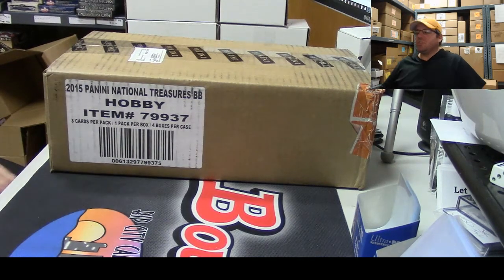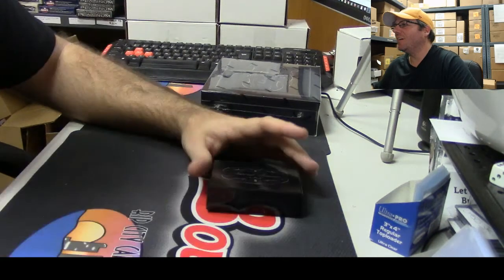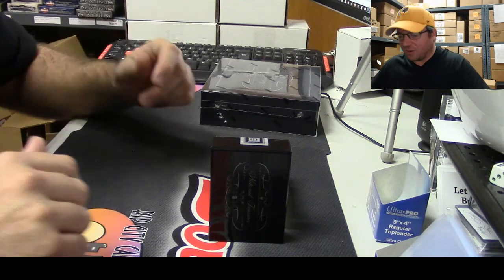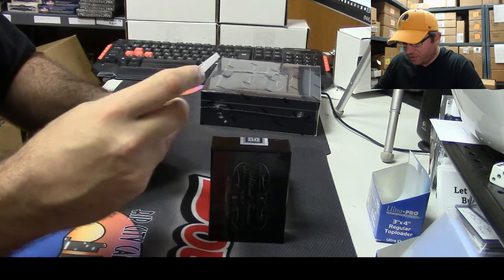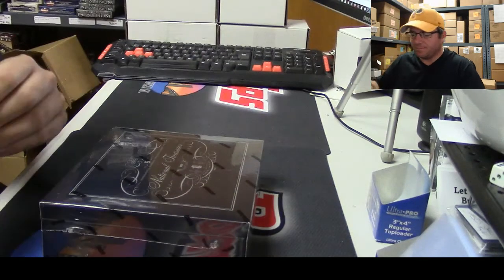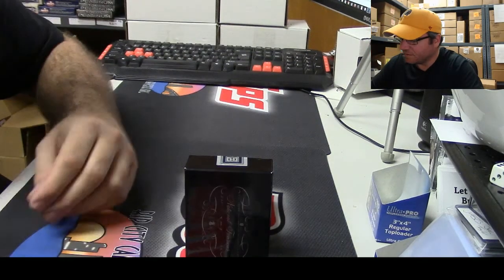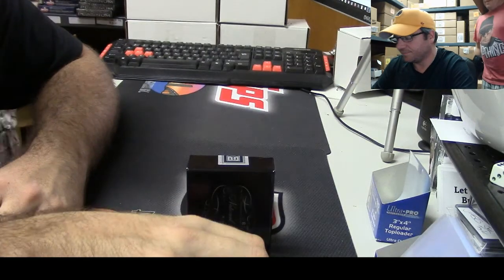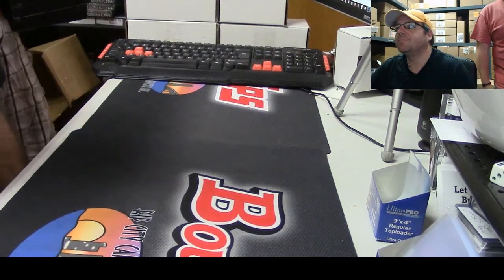2015 Panini National TReasures 2 box Personal BReak for Miguel